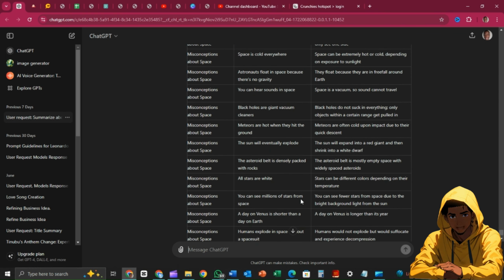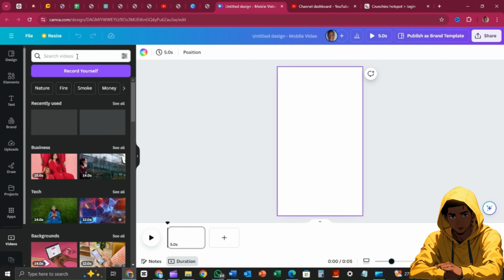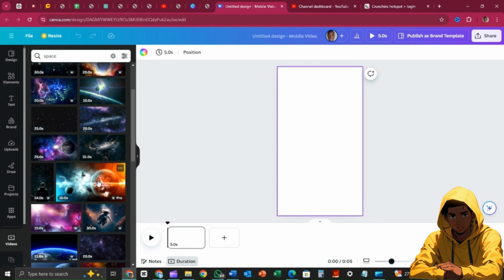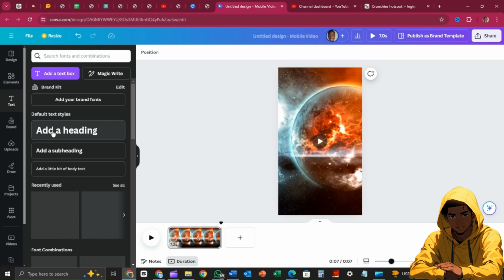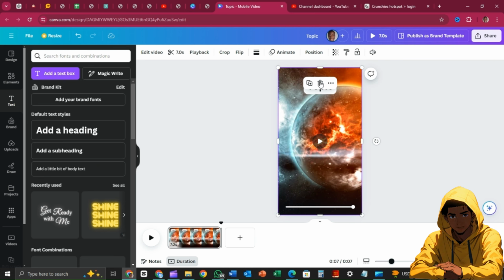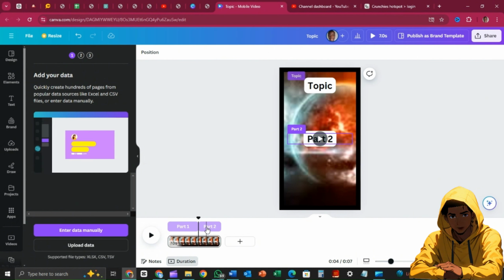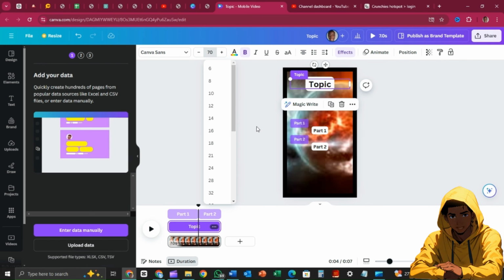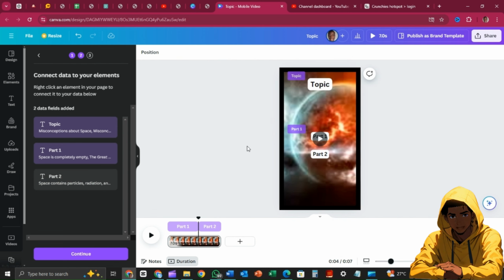How To Make YouTube Shorts With Canva And ChatGPT |Step by Step Guide| faceless YT |Chat GPT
This Video shows you how to bulk create YouTube Shorts in few minutes using ChatGPT and Canva.

Prompt Used:
"Create me 20 sets of facts and format them in a table where one column is the topic, one column is the part 1 and one column is the part 2. Do not repeat any facts. These should be "misconceptions about space". They'll be formatted as a topic or type of fact, part 1 and then part 2. Keep the facts engaging, polarizing, over the top and relatable to everyone or people in particular situations. The reading grade should be under grade 7 ideally.

If you are a new YOUTUBER with low Subscriber and View count, Join my official group below for tips to grow fast and quick on youtube. We help each other to grow in this group. Its doesn't matter if you are in my niche or not. We will help you grow fast. God is in control